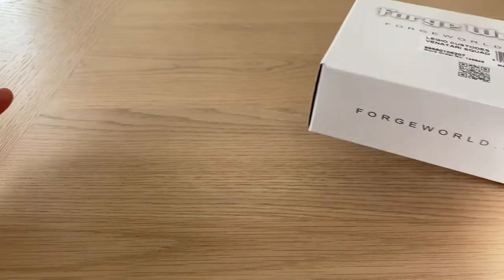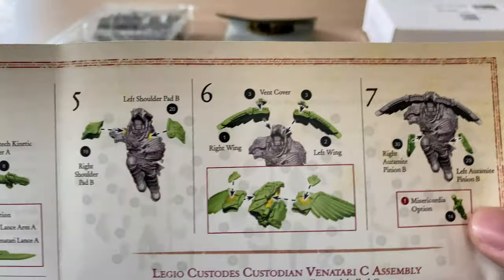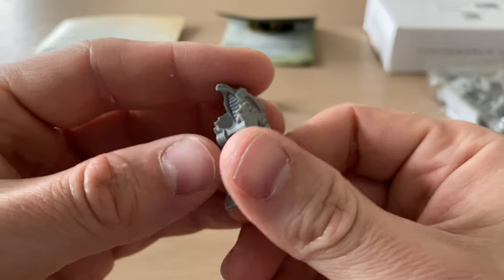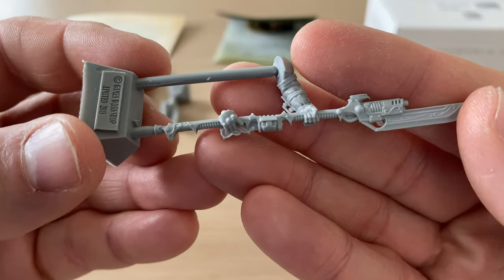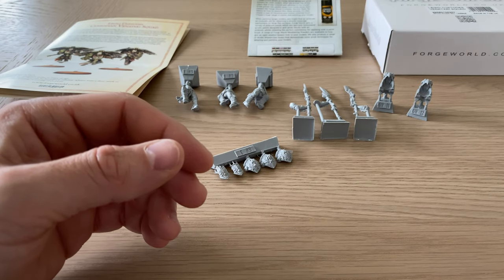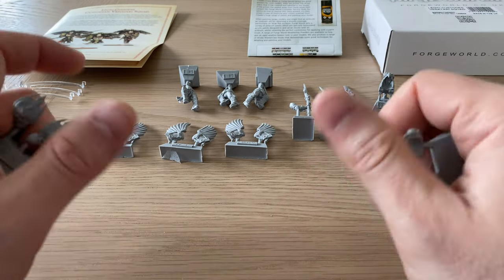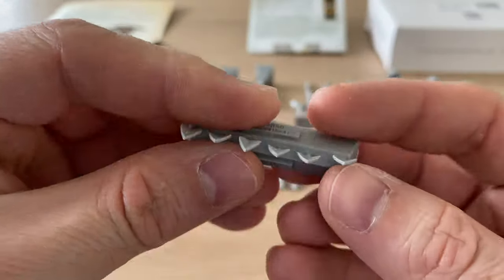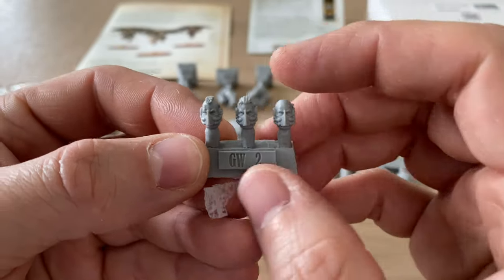Legio Custodes Custodian Venetari Squad: Out of The Pack Review (Horus Heresy, Forge World)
Make sure you watch to the end ;)

The Legio Custodes Custodian Venetari show that even the Emperor's companions can take to the skies as fast moving assault infantry, mirroring the capabilities of the Astartes.

Please join me in this video to unbox this squad of resin miniatures where I showcase the components and assess the quality of the kit.

My thanks to long time subscriber Laurent Jallut for giving me the opportunity to unbox these fantastic miniatures.